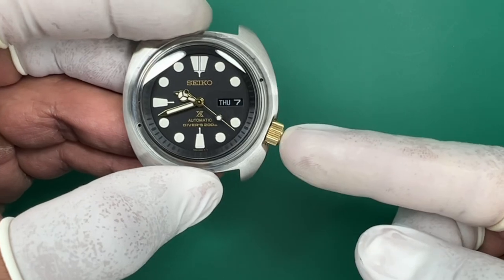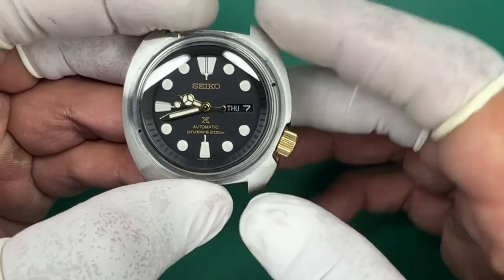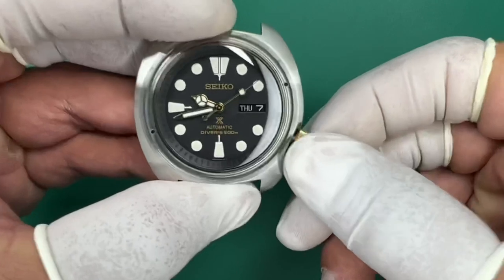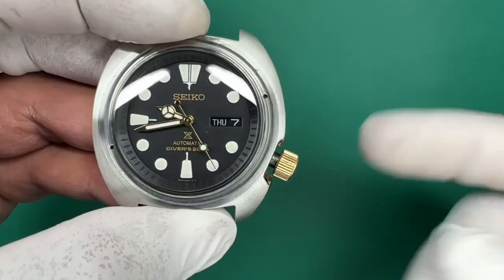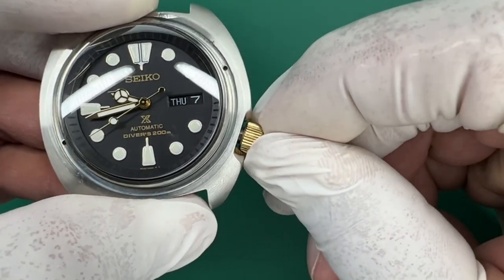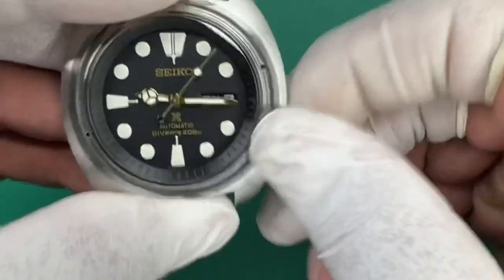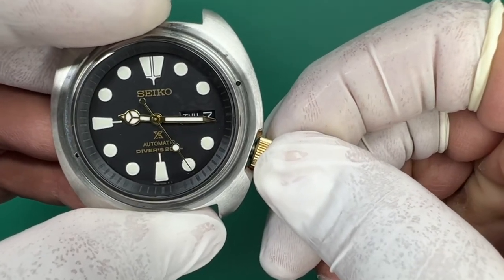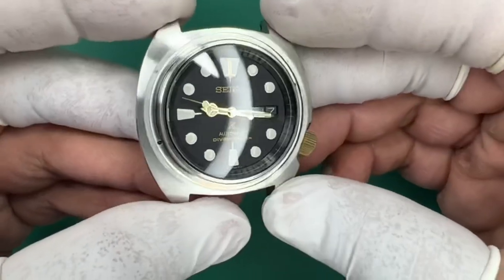PROPER TECHNIQUE FOR SCREWING IN A SEIKO DIVER CROWN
Believe it or not there is a proper technique for screwing in the crown on a Seiko diver and here is the tutorial.